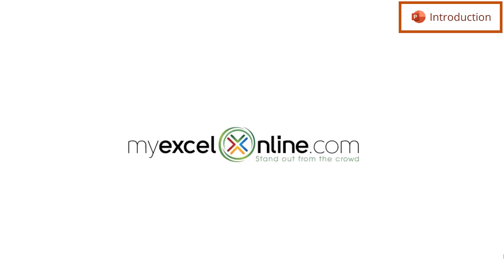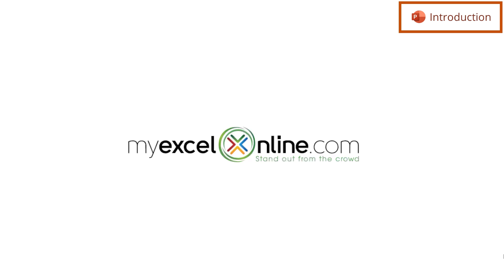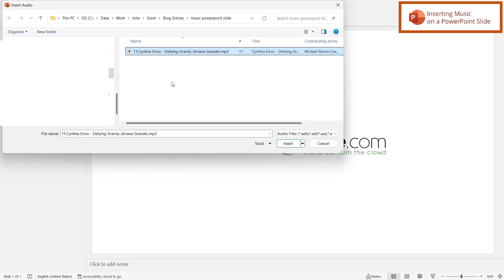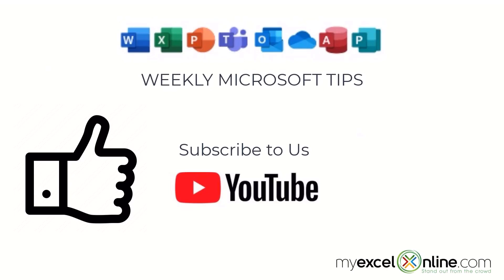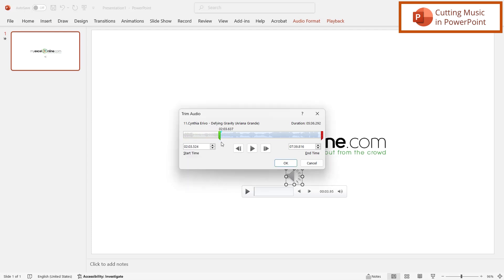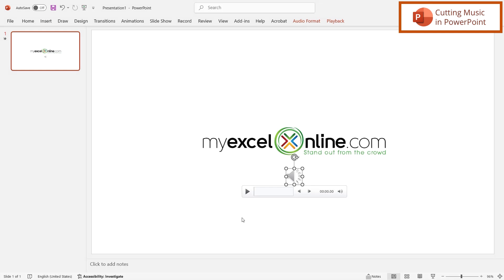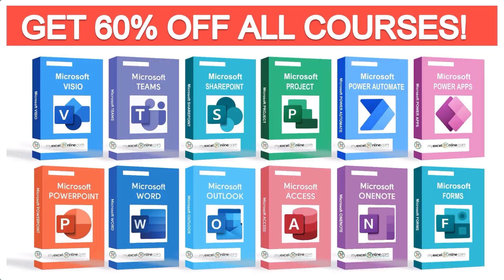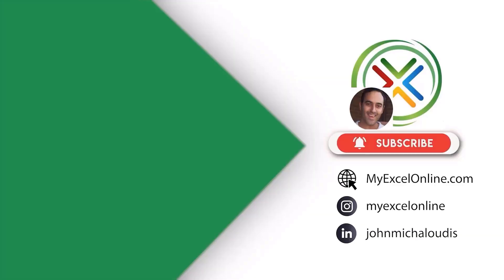How to Add Music to a PowerPoint Slide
In this tutorial, we will show you how to add music to a PowerPoint slide. First, we will show you how to add a song to a PowerPoint slide and then we will show you how to crop the music on the slide. This is a great video for anyone wanting to add music to a PowerPoint slide.

How to Add Music to a PowerPoint Slide Time Stamps⌚

00:00 - Introduction to How to Add Music to a PowerPoint Slide
00:32 - Inserting Music on a PowerPoint Slide
00:56 - Testing the Music Clip on the PowerPoint Slide
01:26 - Cutting Music on a PowerPoint Slide
02:13 - Conclusion for How to Add Music to a PowerPoint Slide

Cheers,

JOHN MICHALOUDIS
Chief Inspirational Officer & Microsoft MVP